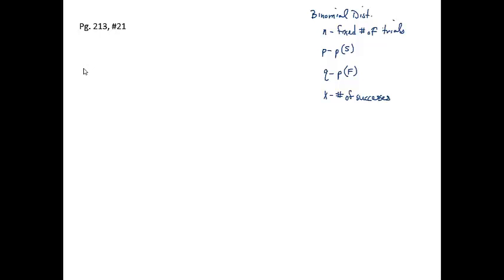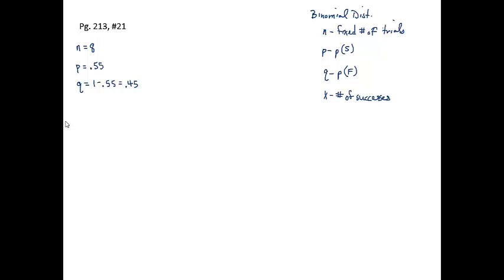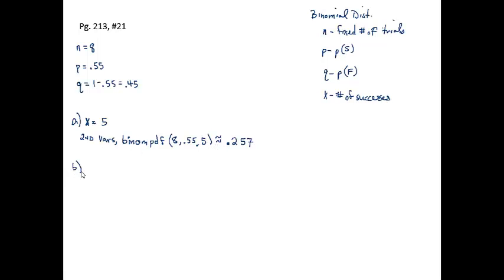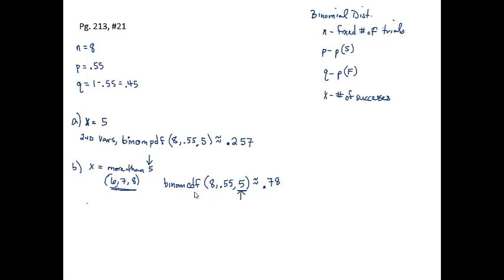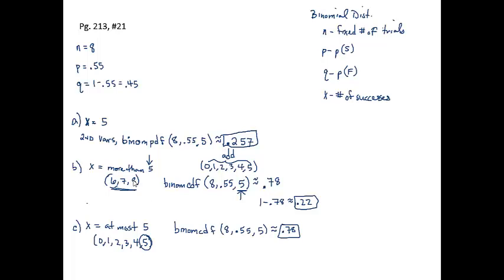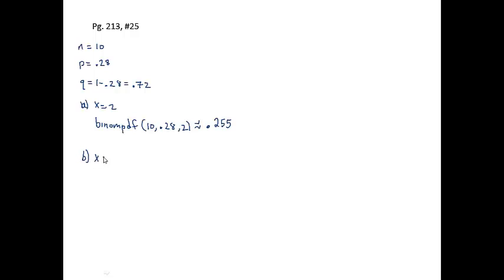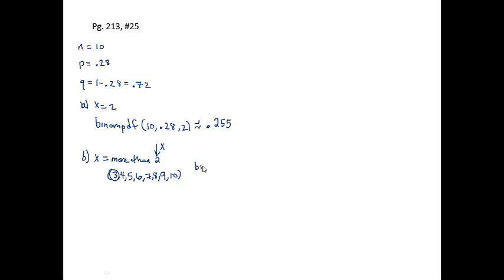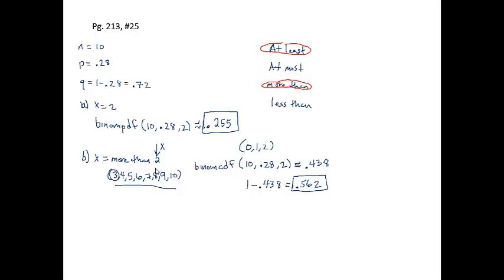Professor Hurst - MAT 120 Chap 4.2